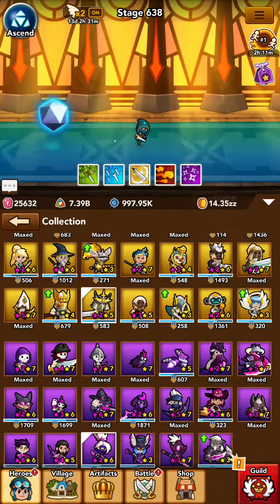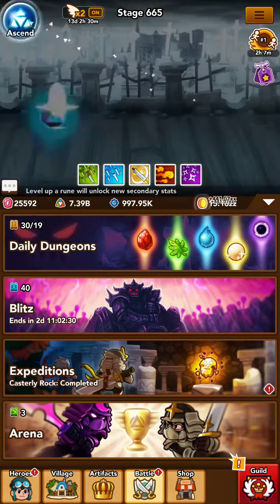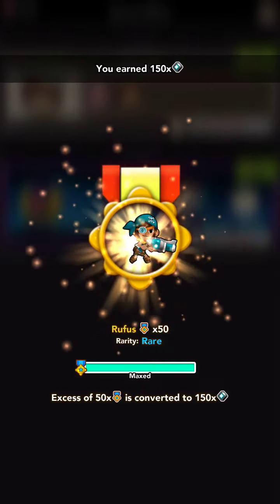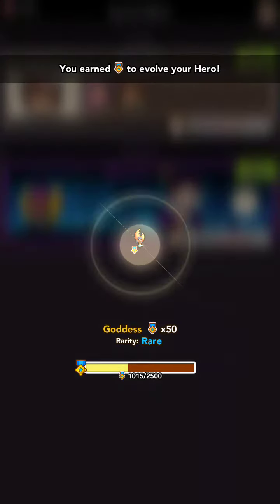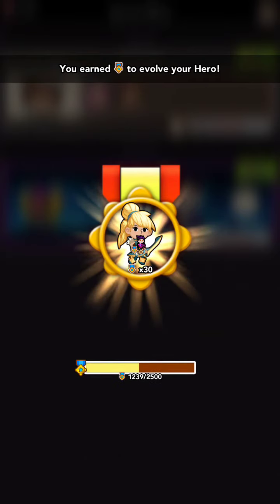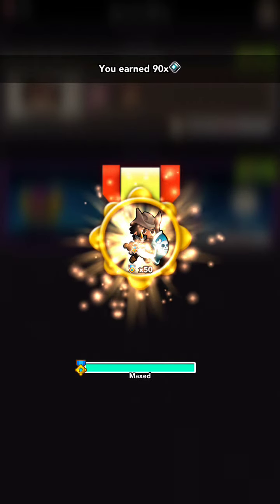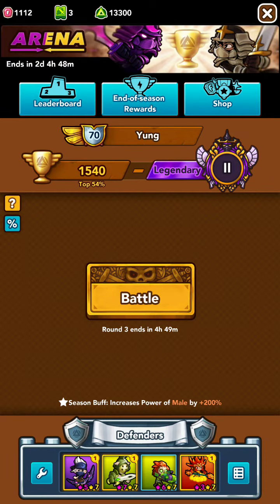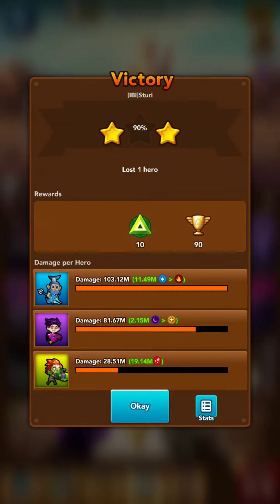Crush Them All | Maxing Vlad (24,000+ Flooz!)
The biggest chest opening video of all time on this channel! Over 24,000 Flooz spent in maxing Vlad, let me know what you think after seeing this in the comment section below.